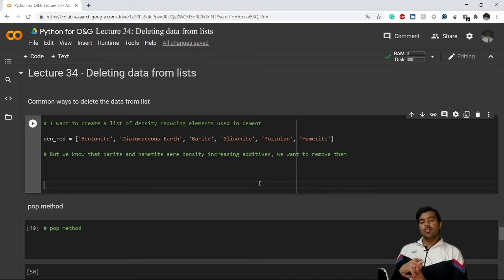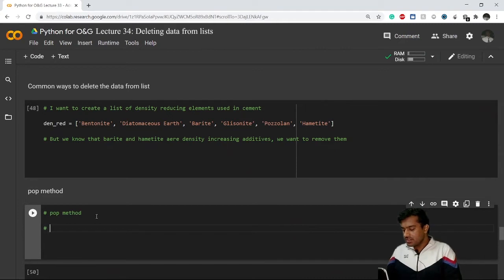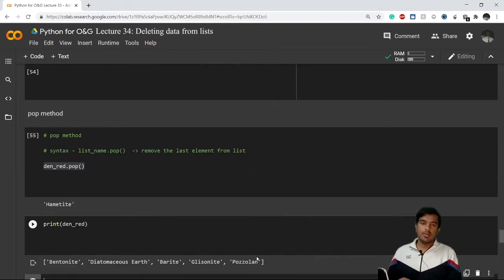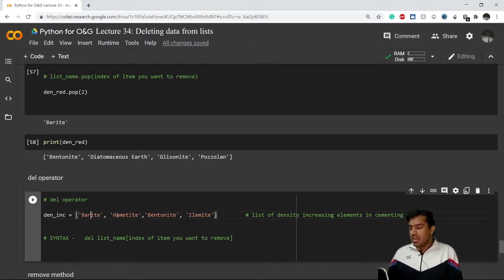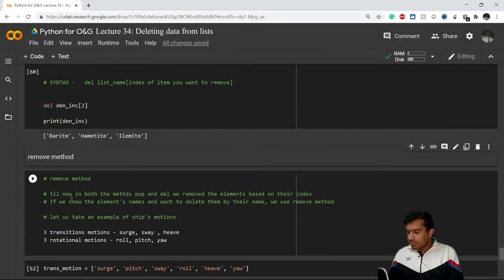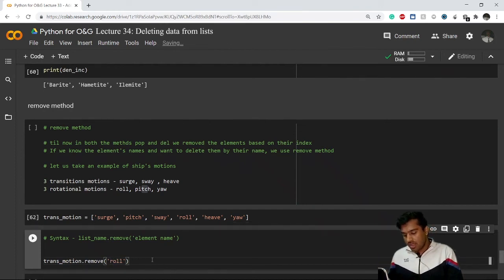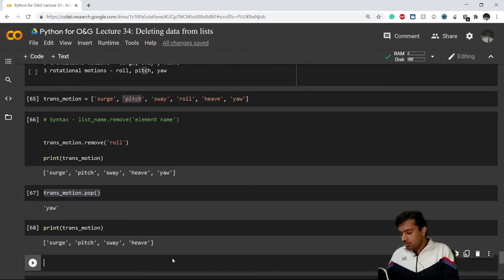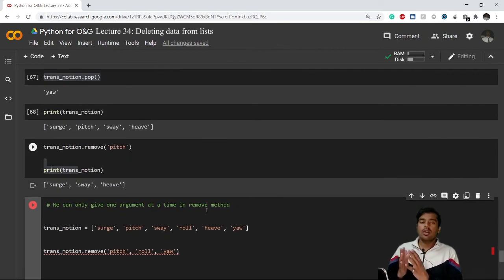Lecture 34 - Deleting data from lists | Python for Oil and Gas